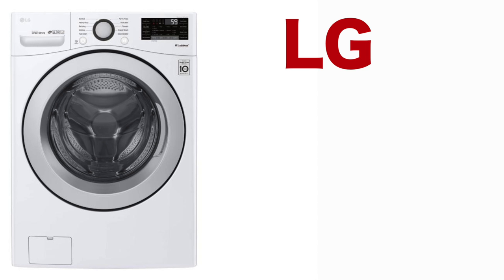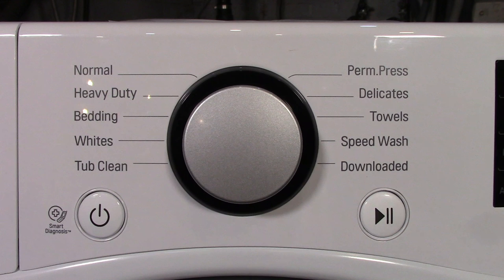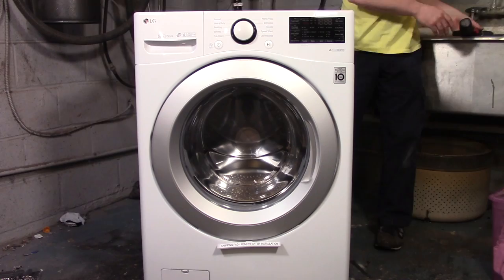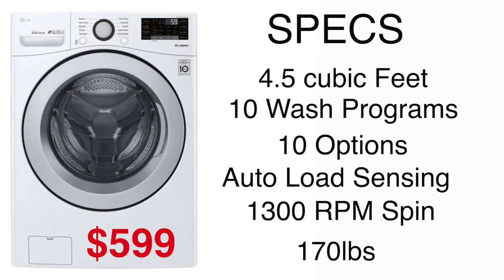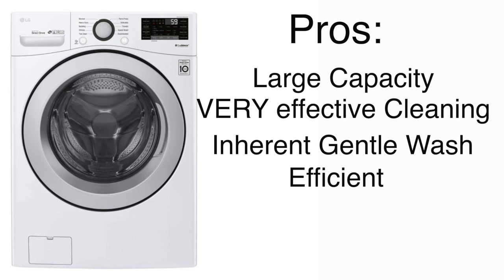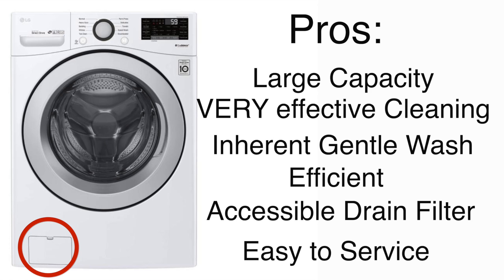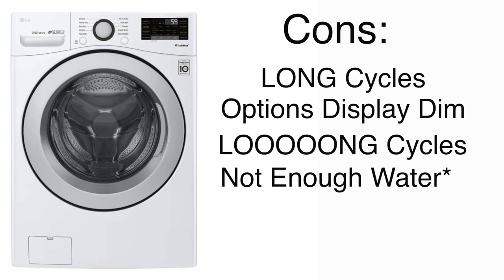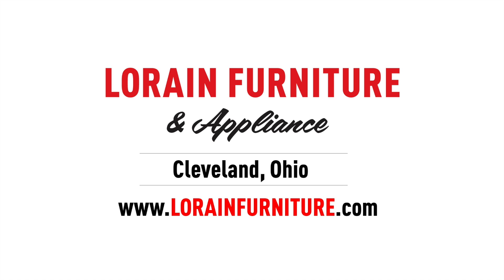Review: LG WM3500 Front Load Washer I am SHOCKED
Here are my thoughts on the LG WM3500 Front Load Washing Machine. I am SHOCKED!!